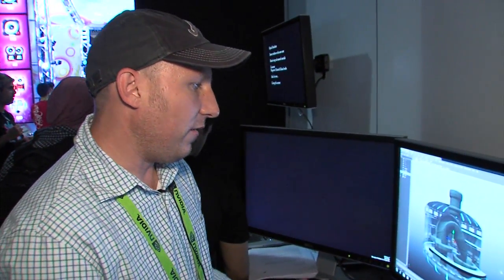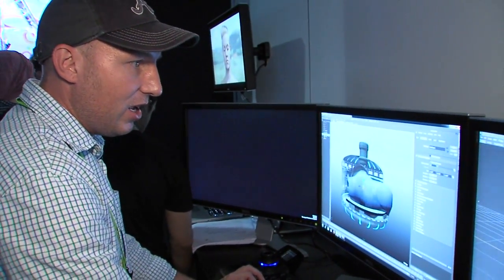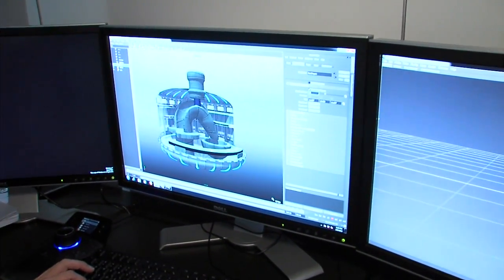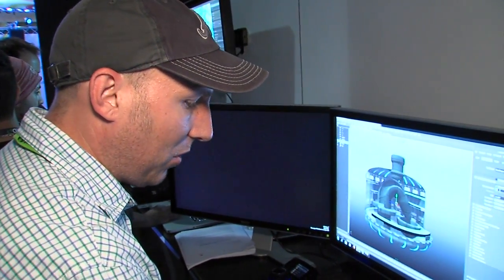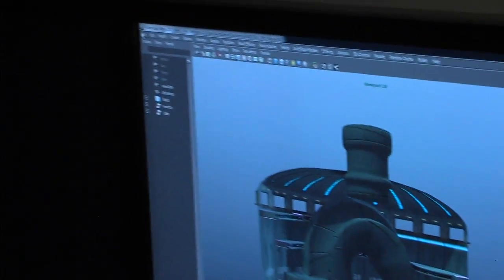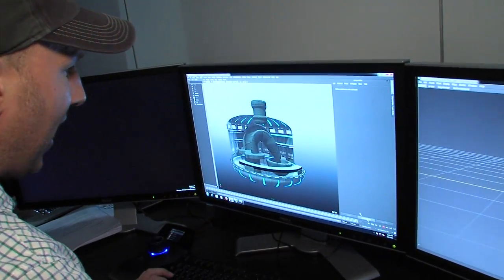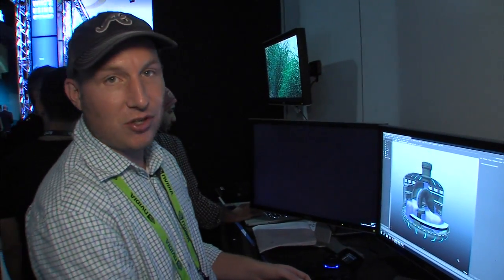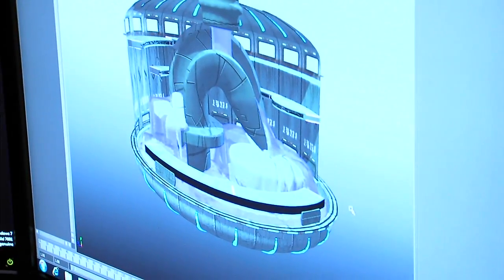Fluid Computation in Autodesk Maya using AMD FirePro and OpenCL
This demo from SIGGRAPH 2012 gives a more detailed look at the OpenCL-accelerated fluid solver in Autodesk Maya running on AMD FirePro graphics. Frame rates that run at 0.1 fps on the CPU, jump to 10 fps when using OpenCL on the FirePro GPU.